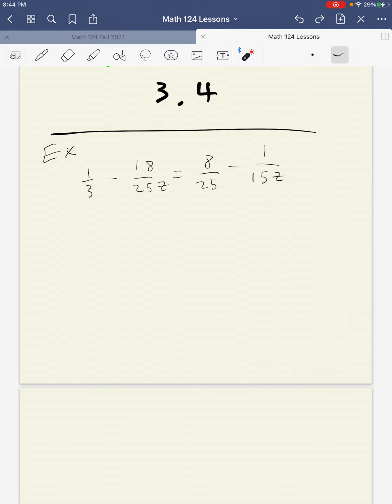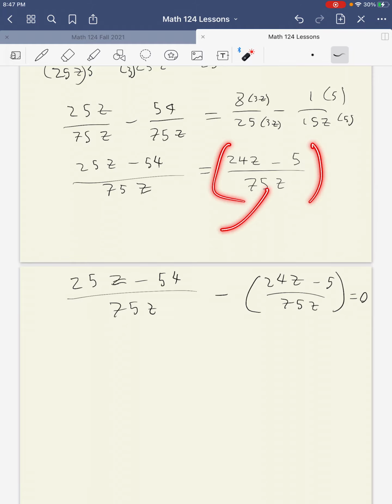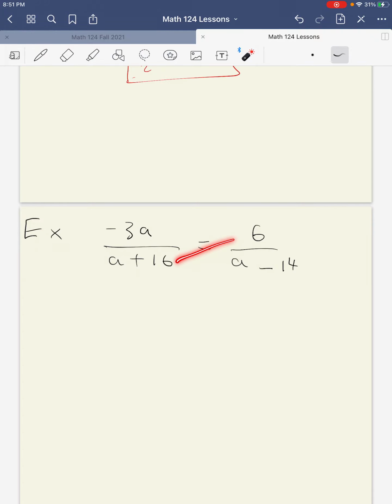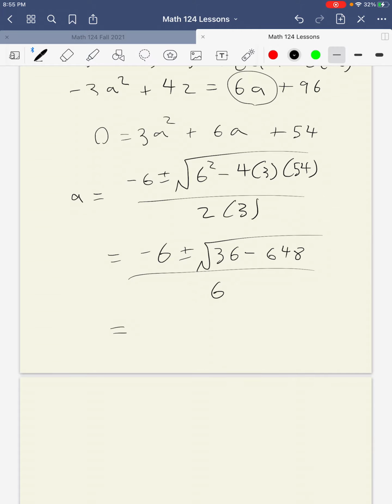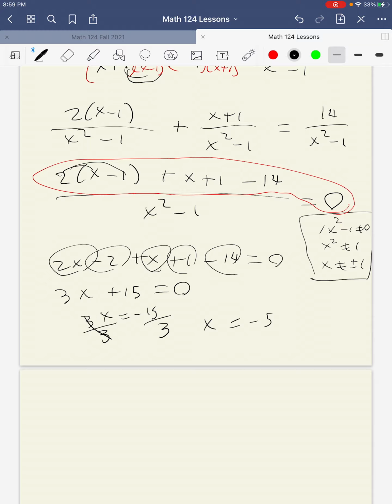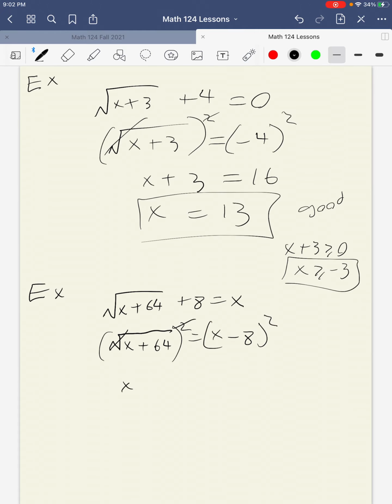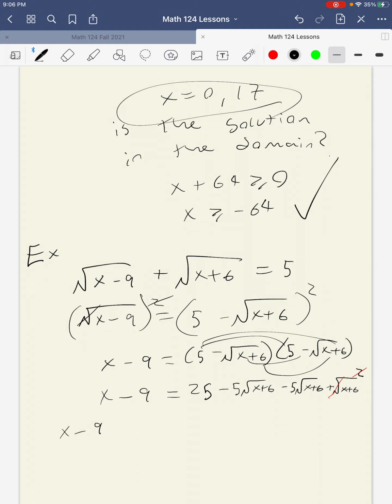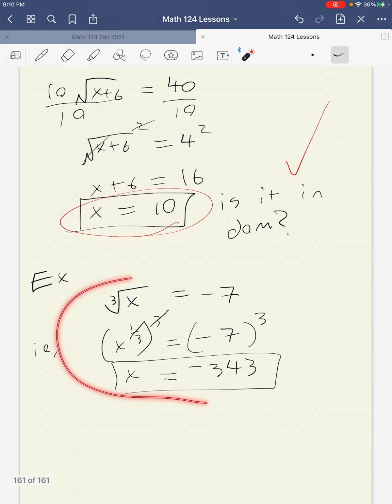3.4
Rational and radical equations